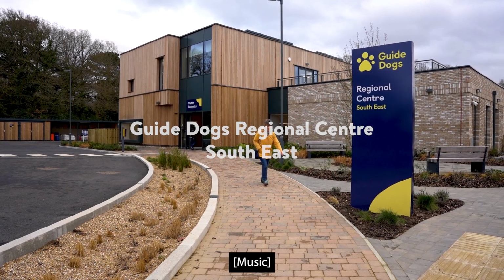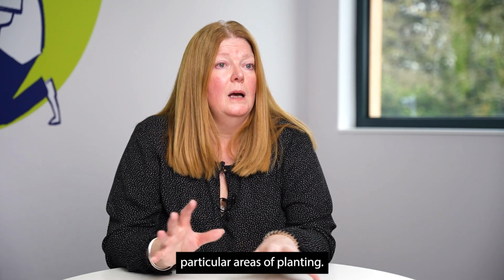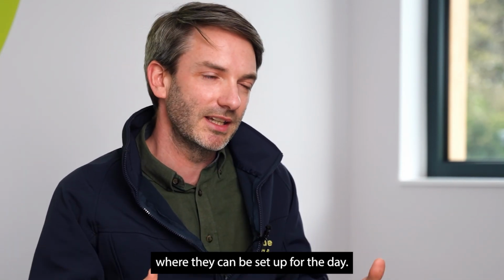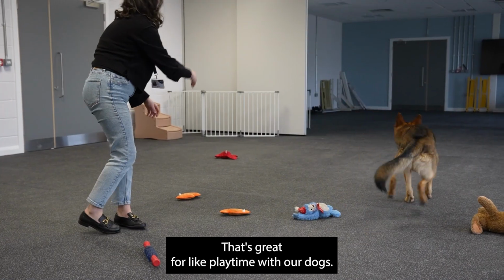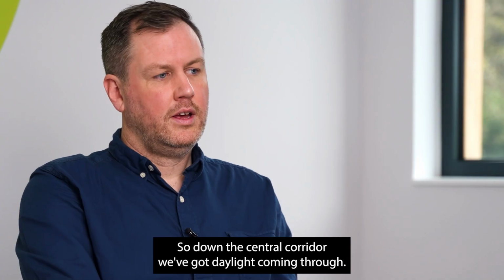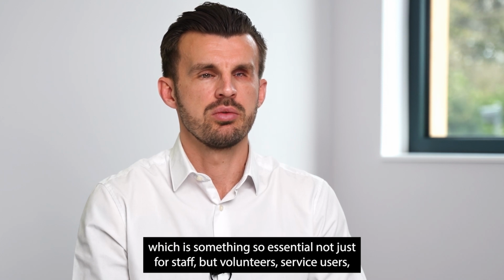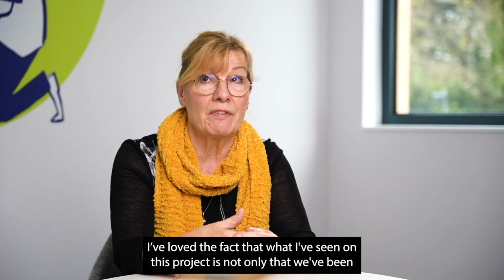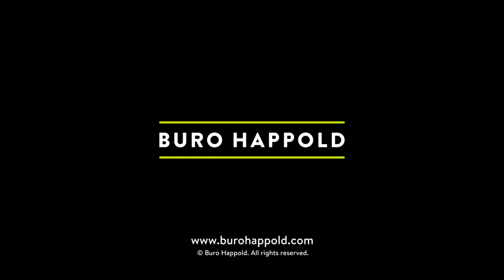Guide Dogs UK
Buro Happold proudly supported Guide Dogs UK as a trusted advisor for their new dog training centre and offices in Redbridge. Collaborating with Kay Elliott Architects, we delivered exceptional accessibility, inclusive design and lighting.

This new regional centre is the charity's first new building in 15 years. Our team provided multi-disciplinary specialist consulting on spatial requirements, signage clarity, and creating inclusive spaces for neurodivergent individuals.

Key features include an indoor training area, a covered outdoor training zone, and routes with tactile surfaces for dog training. We also focused on natural and adjustable lighting, acoustic management, and environmental impacts.

By creating more inclusive spaces, we help Guide Dogs UK employ a diverse range of people and retain staff by supporting their different needs. Our design interventions go beyond basic regulations, striving for best practices informed by British Standards. This commitment to inclusivity and accessibility not only benefits the organisation but also contributes to a more equitable and supportive environment for everyone.

Our seven-year partnership with Guide Dogs UK has been dedicated to enhancing accessibility and inclusivity, delivering significant social value and improving the quality of life for staff, volunteers, and visitors.